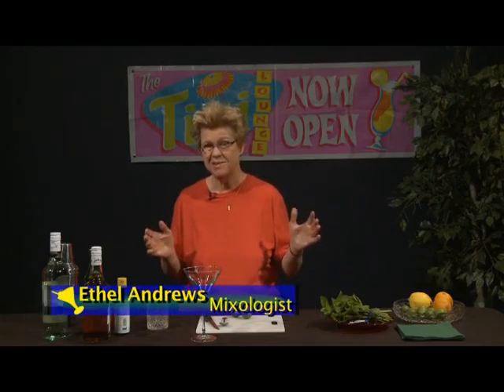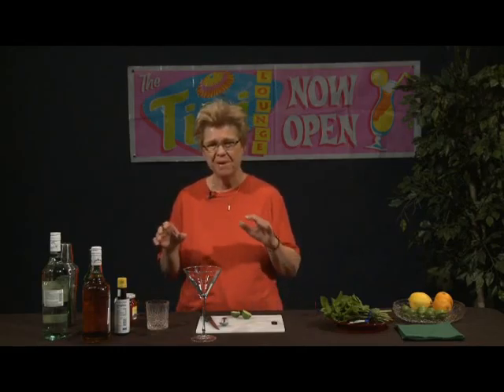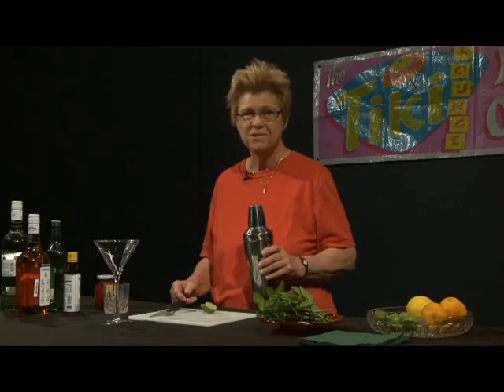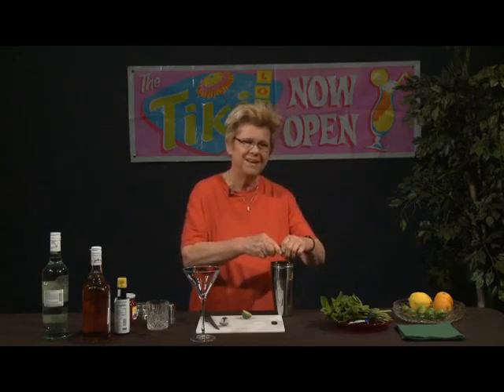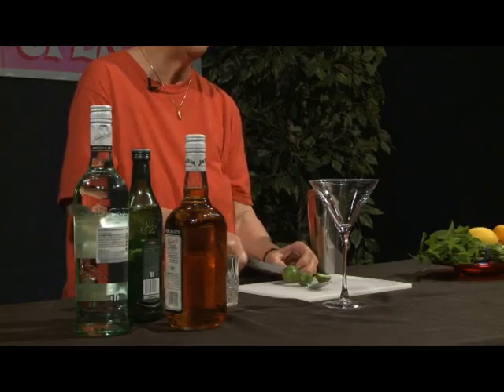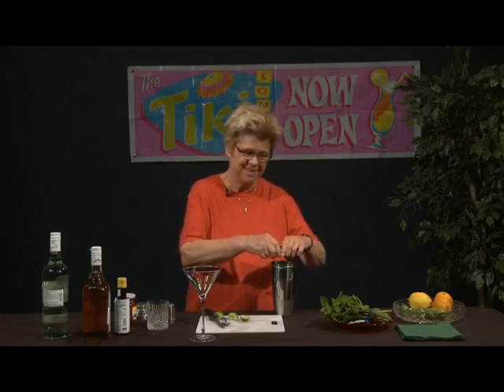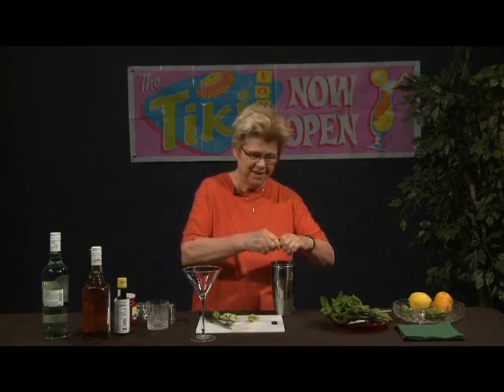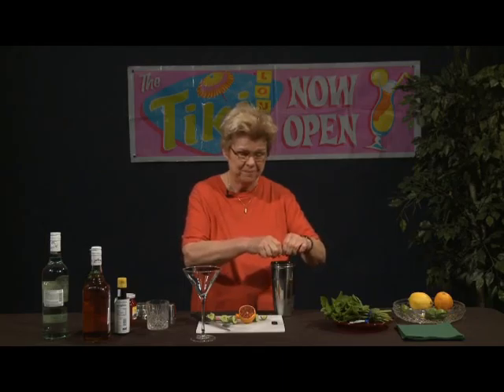Good Libations - Traditional Daiquiri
Mixologist, Ethel Andrews, demonstrates how to make a traditional hand shaken